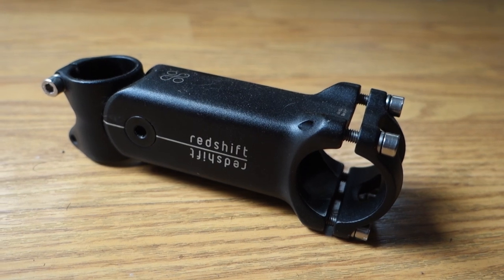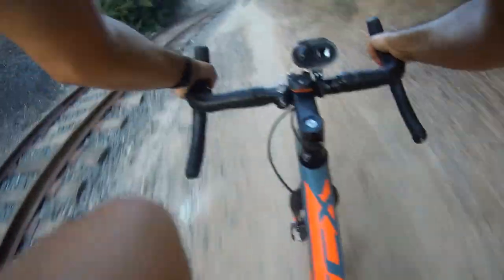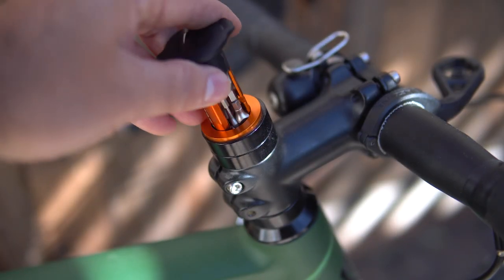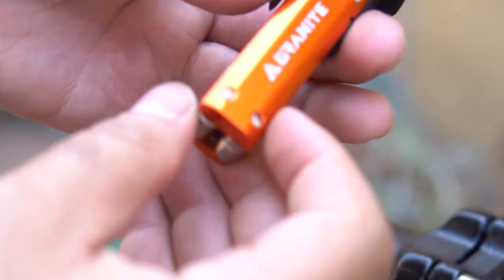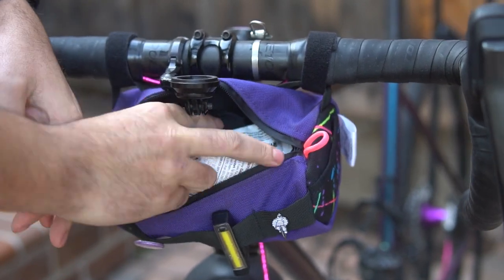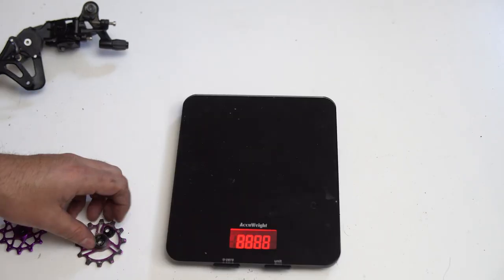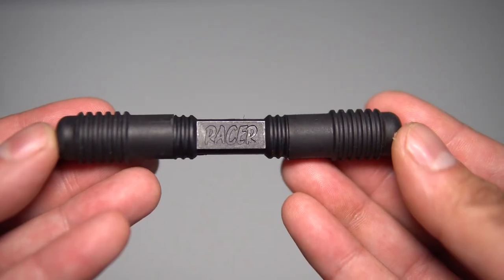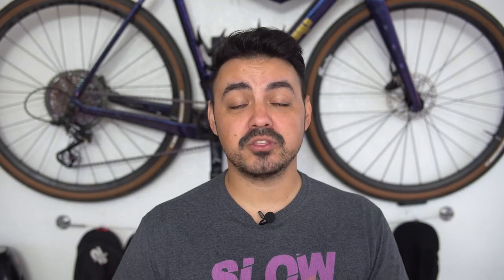5 Gravel Bike Upgrades all under $450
Rcx Multitool: Granite Stash RCX Multi-Tool Kit - Compact Bike Tools Stored Inside Steerer Tube, Compression Plug Model

Use Code: LOCKEDIN
for 15% your entire order!

Dynaplug racer: Dynaplug Racer Bicycle Tire Repair Tool